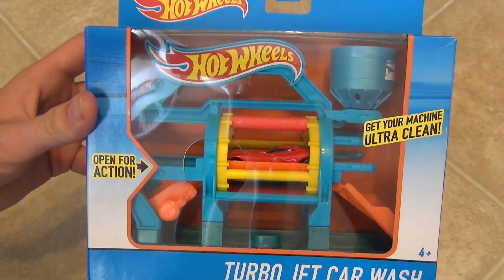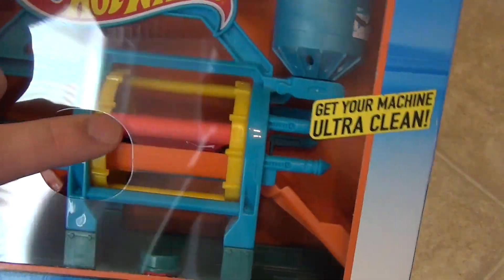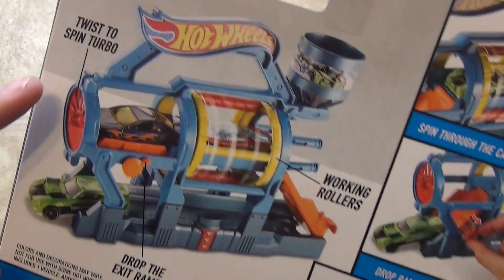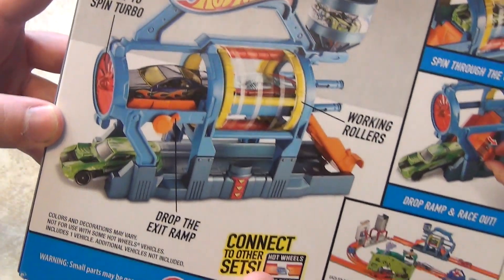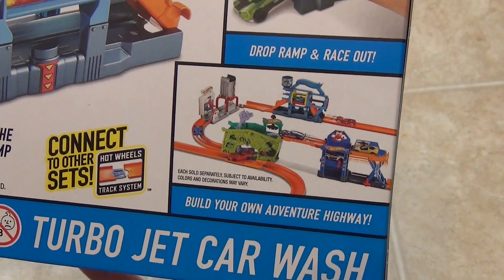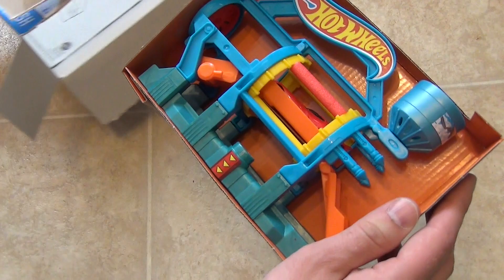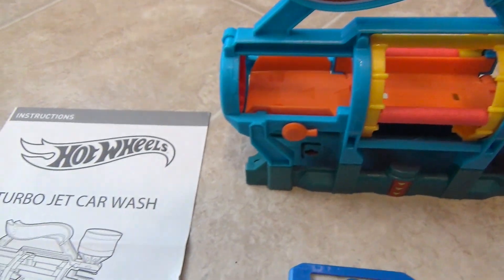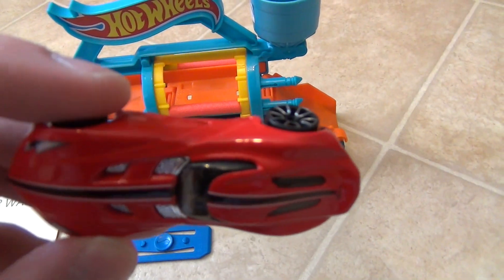Hot Wheels Turbo Jet Car Wash Playset - Unboxing and Demonstration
In this video is an unboxing and demonstration of the Hot Wheels Turbo Jet Car Wash.

This video is intended for general audiences. However, for any kids who may watch, this video contains the following high-quality principles. Creativity, play, and a sense of imagination: This video encourages kids to be imaginative by experimenting with different cars and play areas. Learning and inspiring curiosity: This video encourages learning through science, illustrating the effects of physics with gravity and motion.